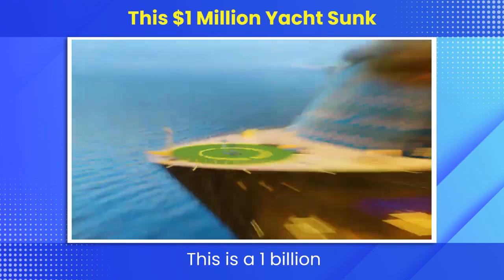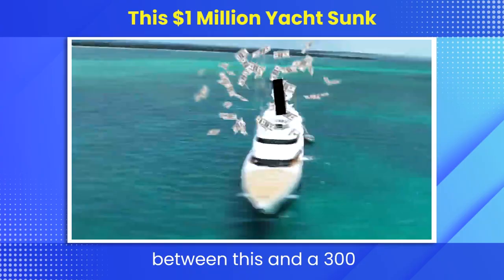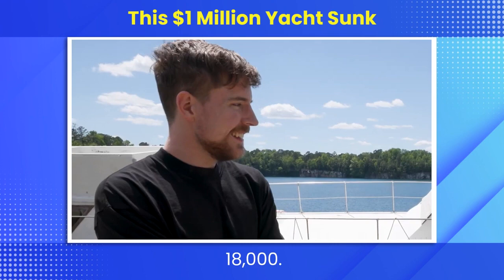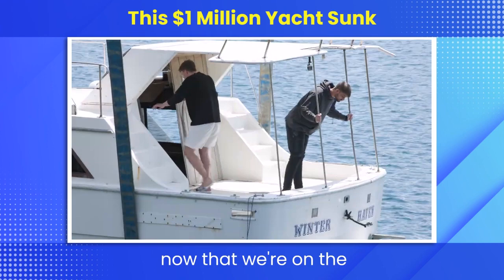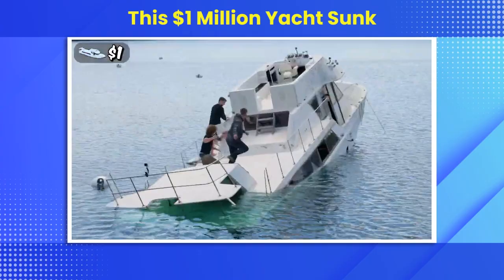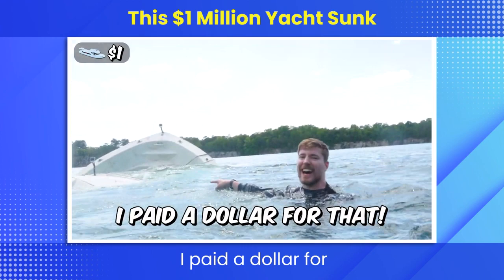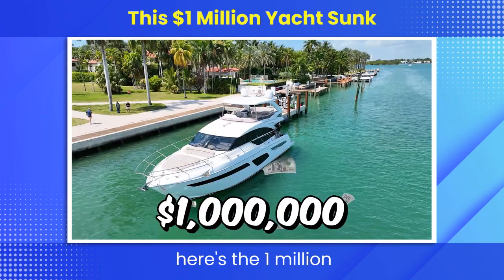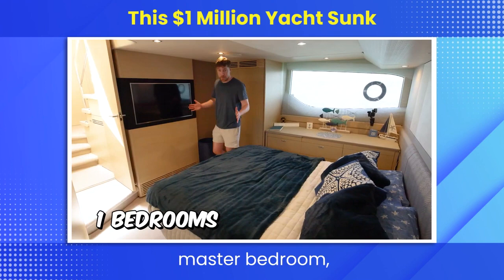This $1 Million Yacht Sinks😱 || Beast Adventure || MrBeast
This $1 Million Yacht Sunk😱 || Beast Adventure || MrBeast

Welcome to Beast Adventure! In this thrilling episode, join MrBeast and his crew as they embark on an epic journey aboard a luxurious $1 Million Yacht. Get ready for excitement, surprises, and jaw-dropping moments!

But wait, disaster strikes! Brace yourself as you witness the unimaginable: the stunning yacht takes an unexpected plunge into the depths of the ocean 😱. Watch as MrBeast and his team face incredible challenges to salvage the sinking vessel and turn this unfortunate event into an epic adventure.

Join us as we dive into the unknown, capturing every heart-stopping moment on camera. Experience the intense emotions and adrenaline rush as MrBeast and his crew work tirelessly to rescue the yacht from its watery grave. Witness their determination, resourcefulness, and teamwork in action as they pull off the impossible!

In this captivating episode, you'll also get a glimpse into the lavish lifestyle onboard the $1 Million Yacht before it meets its untimely fate. Marvel at its sleek design, luxurious amenities, and state-of-the-art features that made it a dream vessel for any adventurer.

Prepare to be captivated by the stunning visuals, immersive storytelling, and nail-biting suspense that only Beast Adventure can deliver. This is an episode you won't want to miss!

Get ready for an epic journey like no other. Buckle up and prepare for the unexpected as MrBeast and his crew dive deep into the unknown. This is Beast Adventure - where anything can happen!
1.
2.
3.
4.
5.
6.
7.
8.
9.
10.

1. $1MillionYacht
2. SunkYacht
3. MrBeastAdventure
4. YachtRescue
5. ExcitingMoments
6. EpicYachtSinking
7. LuxuryYachtExperience
8. TeamworkChallenge
9. SalvagingAdventure
10. UnforgettableYachtDive

mrbeast,mr beast studio,mrbeast studio,mr beast,mrbeast react to zhc drawing,mrbeast gaming,mrbeast react,mr beast reading the dictionary,mr. beast,mrbeast reads dictionary,studio,charli damelio cheated in mrbeast video,mr beast pretends to say the n- word,tubbo cheated in mrbeast video,mrbeast last to leave,sneaking into mrbeast warehouse,sneaking into mrbeast,mrbeast meme,mrbeast dream face reveal,mrbeast dream,mrbeast india,mrbeast minecraft,